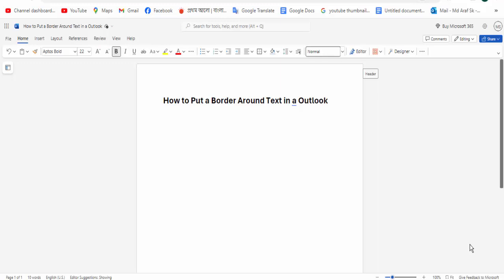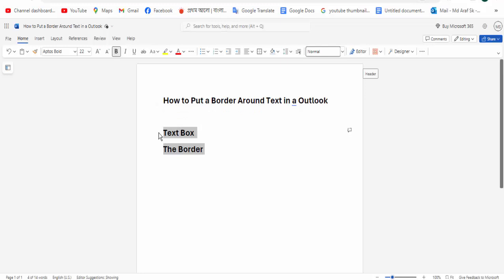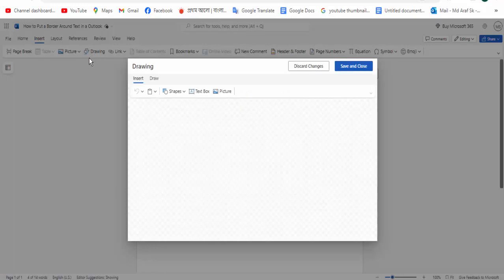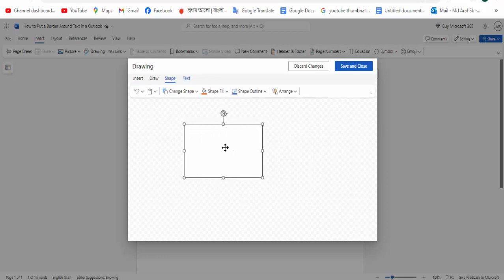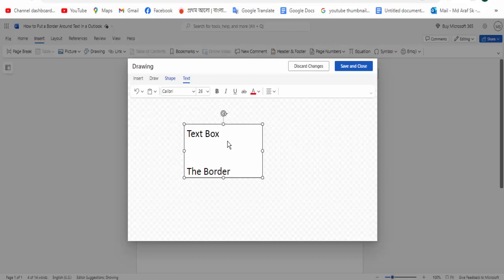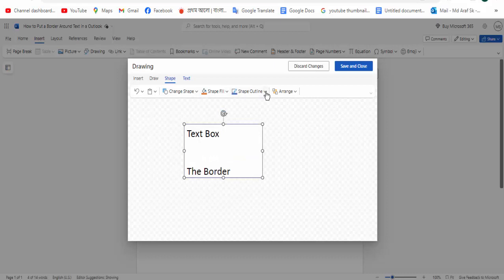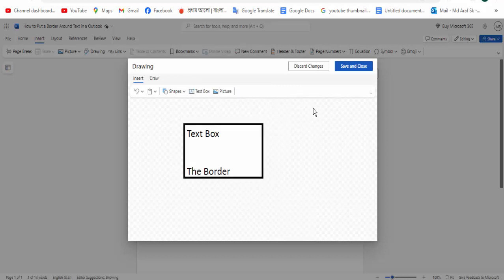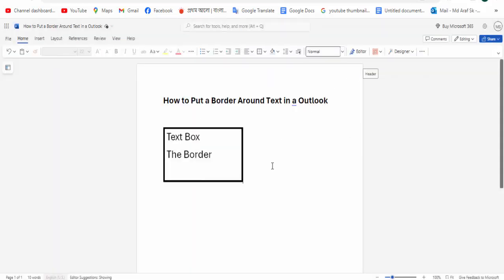How to Put a Border Around Text in a Outlook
Assalamu Walaikum,
In this video, I will Present How to Put a Border Around Text in Outlook. Let's get Started.